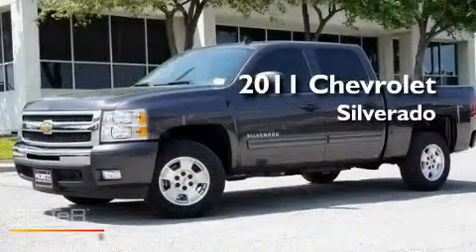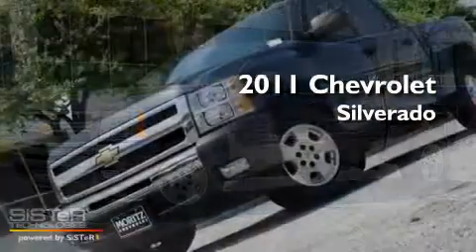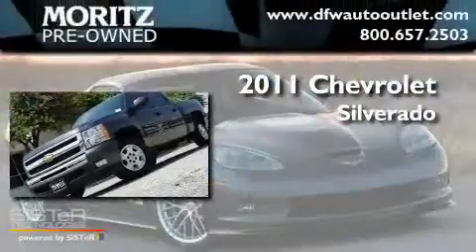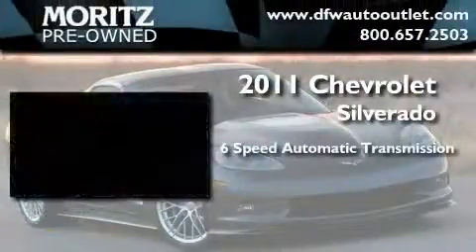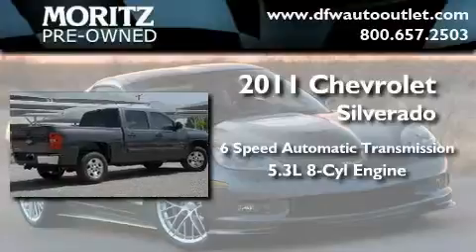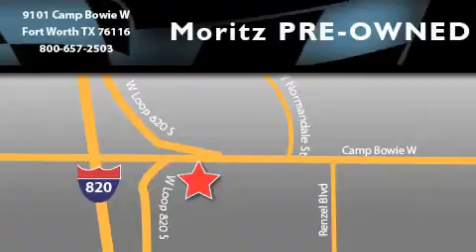2011 Chevrolet Silverado 1500 Ft. Worth TX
Year : 2011

 Make : Chevrolet

 Model : Silverado 1500

 Engine : Gas/Ethanol V8 5.3L/323

 Trans . : Automatic

 Exterior : Black

 Interior : Ebony

 9101 Camp Bowie

 2011 Chevrolet Silverado 1500 Fort Worth TX